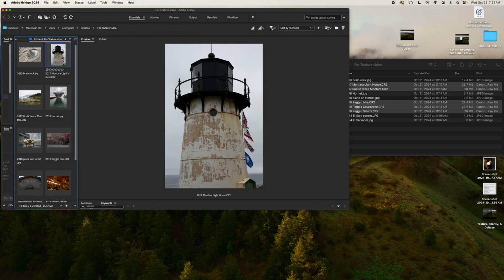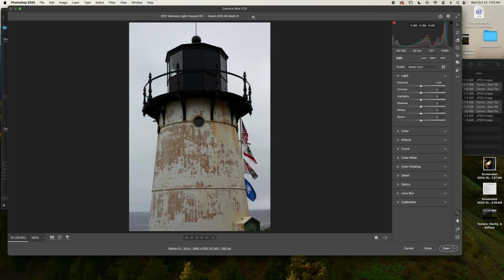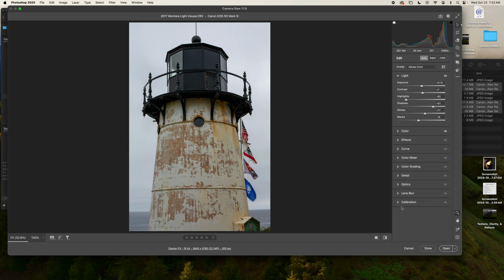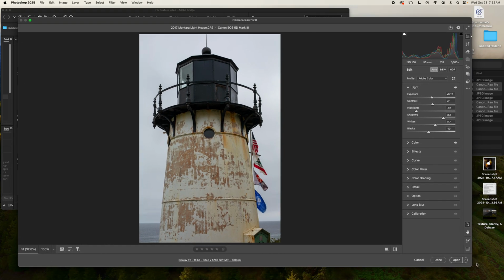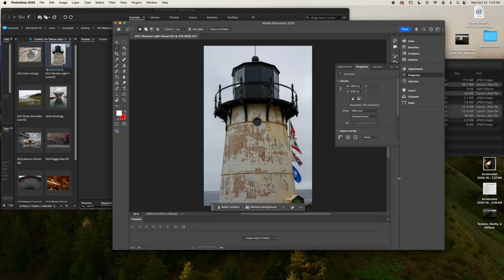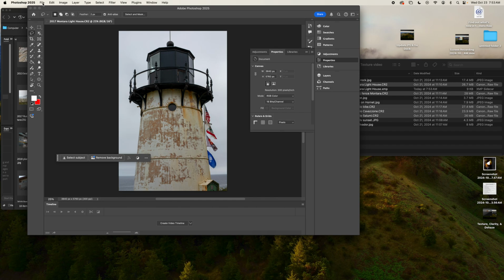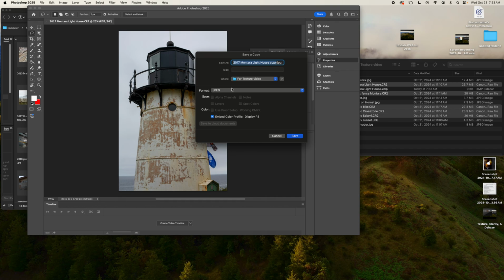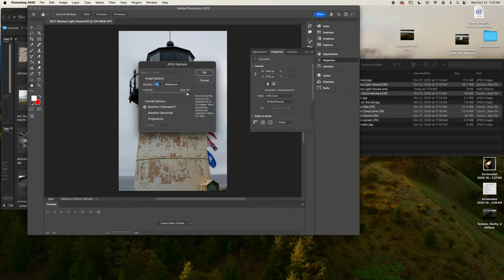Post work on CR2 files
Short video on opening Raw files (CR2) in Photoshop. hint: it needs to run through the program Camera Raw first. One error students often do in the computer lab is they forget to click on Cancel or Done in Camera Raw, so that is covered in this short tutorial.